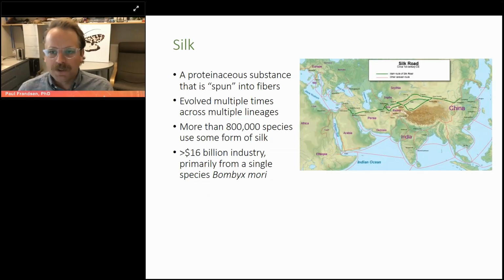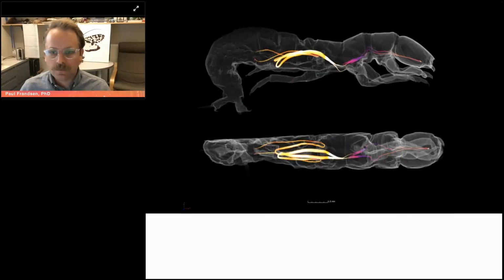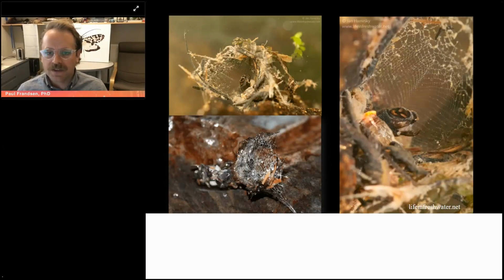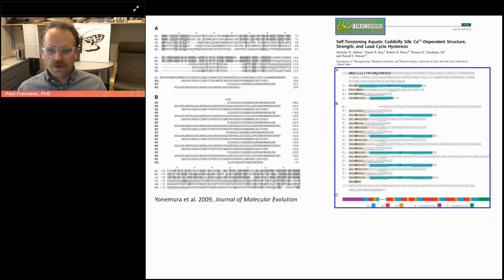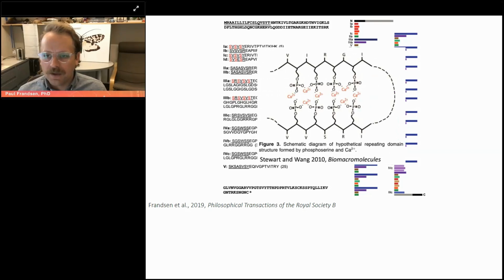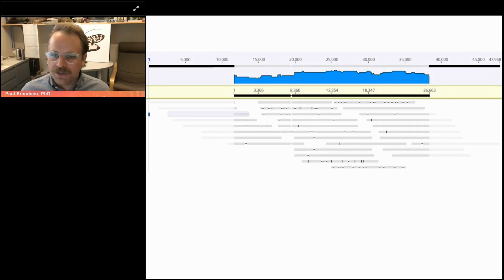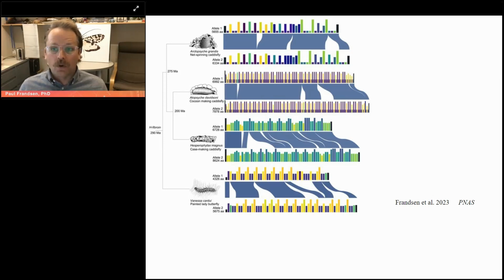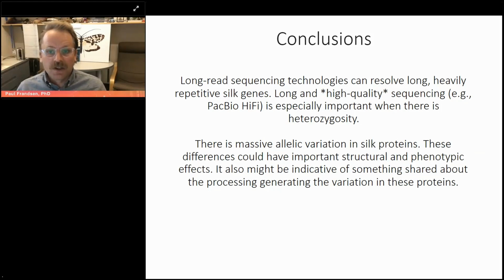Hanging by a Thread: Using High Fidelity Long-Read Sequencing to Uncover the Genomic Basis of...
Presented By: Paul Frandsen, PhD

Speaker Biography: Paul Frandsen, PhD, is an evolutionary biologist and Assistant Professor of Genomics at Brigham Young University. Dr. Frandsen earned his PhD at Rutgers University and subsequently spent three years at the Smithsonian Institution where he co-founded the Data Science Lab, which is focused on facilitating the analysis of big data sets across the Smithsonian. He has been in his current position at BYU for the last five years. Dr. Frandsen’s current research is focused on using genomic data to uncover the secrets of the generation and maintenance of biodiversity across the tree of life

Webinar: Hanging by a Thread: Using High Fidelity Long-Read Sequencing to Uncover the Genomic Basis of Insect Silk

Webinar Abstract: Silk is essential to the life histories of more than 800,000 species across the arthropod tree of life. Humans have harnessed the ability of a handful of these for use in the sericulture industry. However, little to nothing is known about the genomic basis of this remarkable biomaterial for the vast majority of silk-spinning species. Efforts focused on uncovering the genomic basis of silk fibers have historically been hindered by the inability to sequence and assemble the large, repetitive regions of the genome that encode for silk proteins. Recent advances in DNA sequencing, e.g., high fidelity long-read sequencing, have revolutionized our ability to sequence and assemble high-quality genomes at an unprecedented scale. Here I discuss these advances and share how this new technology has allowed us to uncover hidden variation in silk genes across insects and spiders.

Earn PACE Credits:
1. Make sure you’re a registered member of Labroots
2. Watch the webinar on YouTube or on the Labroots